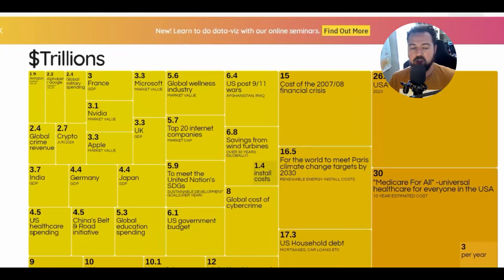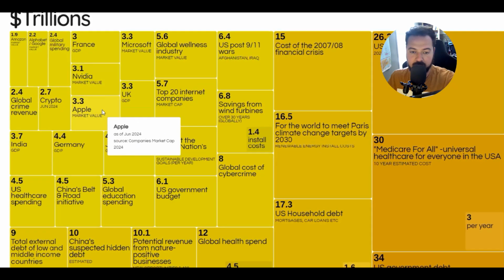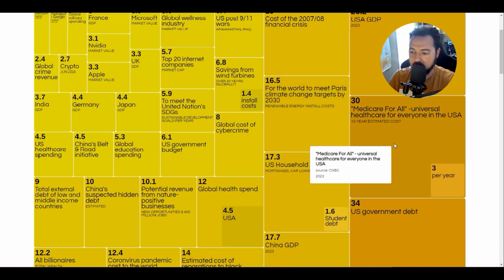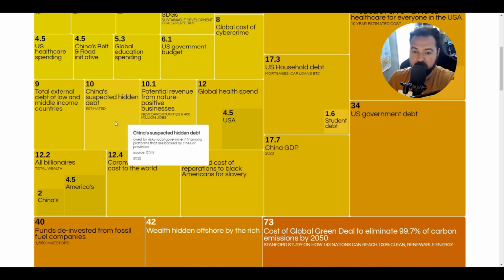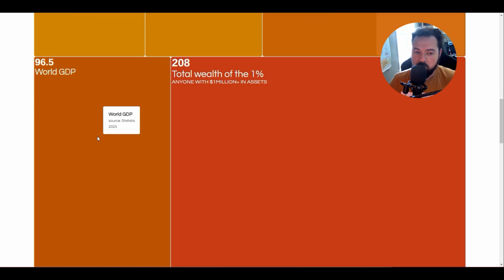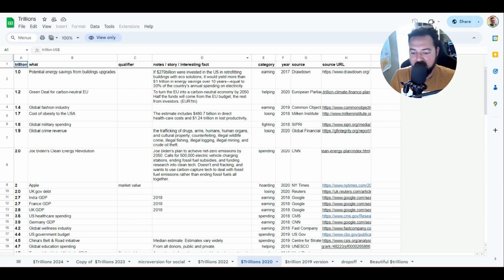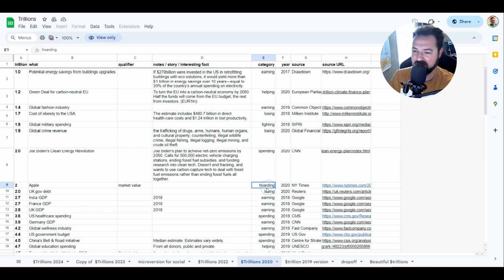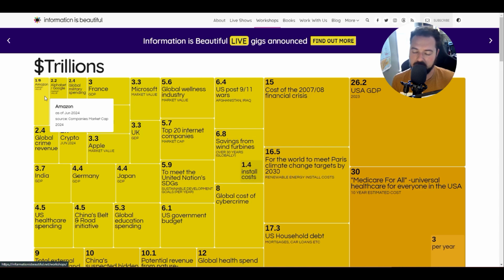Visualize Trillions: A Walkthrough of Treemap Charts and Global Spending